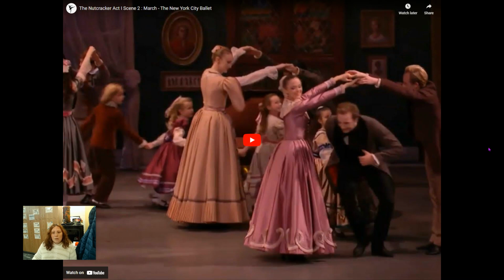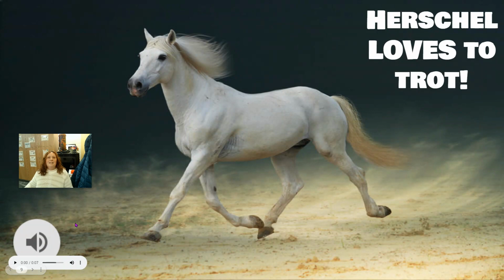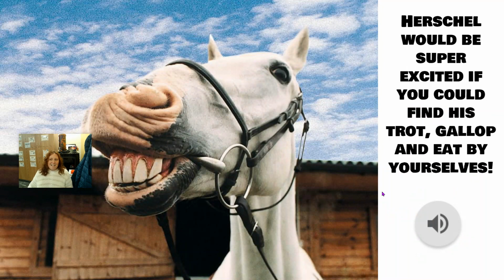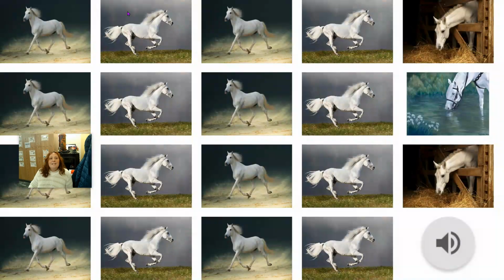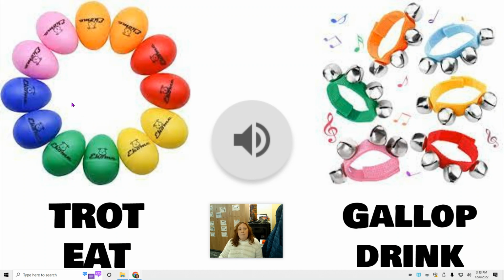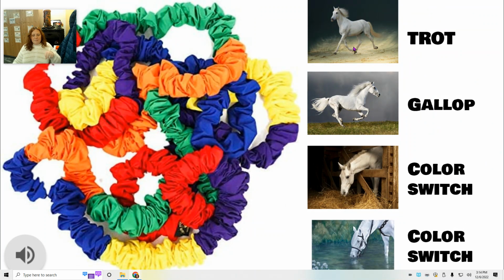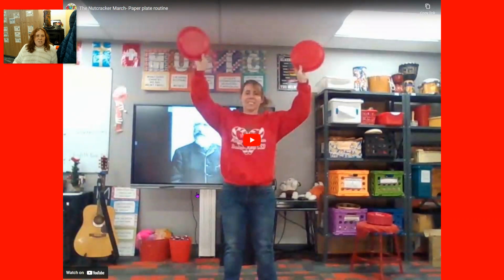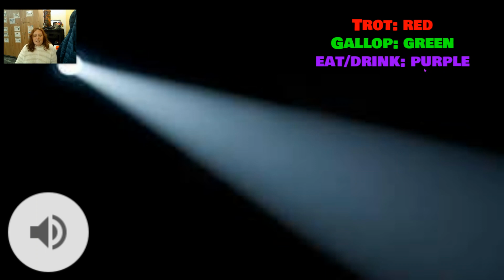Dana Herro Nutcracker March Activities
Includes activities suitable for K-2 General Music
Ideas from Artie Almeida, MusicPlay and more!